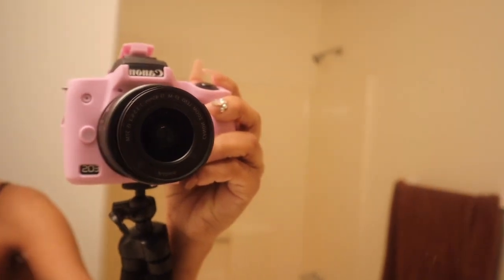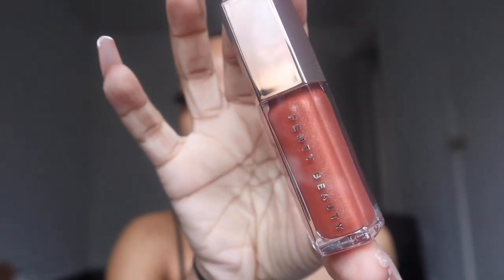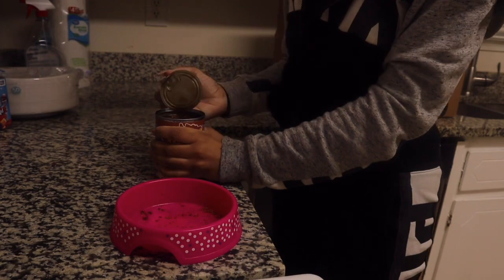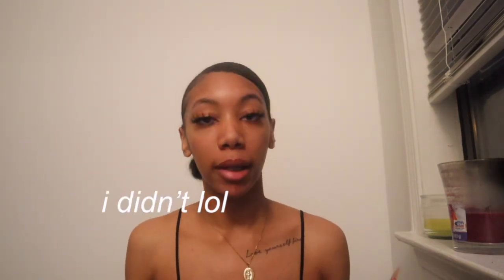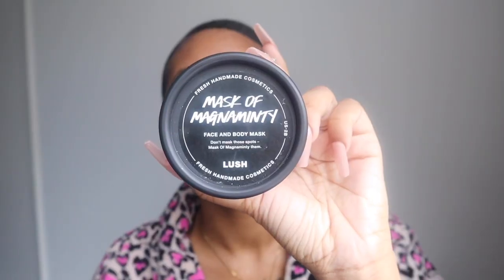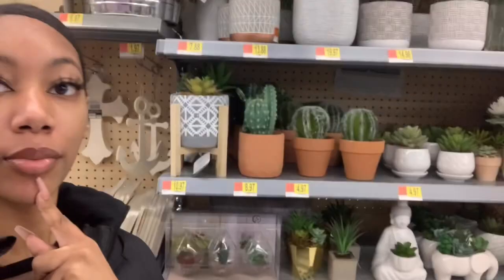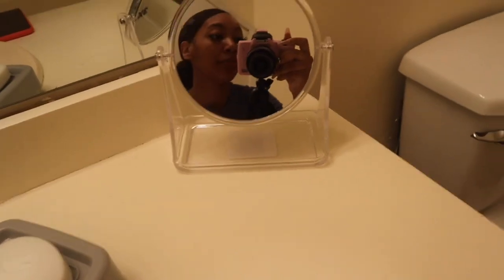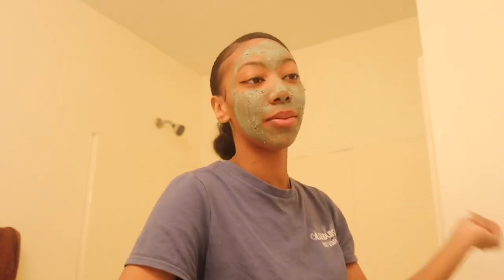COMMUNITY COLLEGE VLOG: Studying, Job Interview, + Shopping for new house stuff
This is a *Productive* Community College vlog, I hope you guys enjoy! I know this vlog was kinda all over the place, I recently moved in this video that’s why the house is like empty lol, it’s been raining nonstop so we haven’t been able to move much stuff.

Thanks so much for clicking on this video! 💕💕💕💕💕